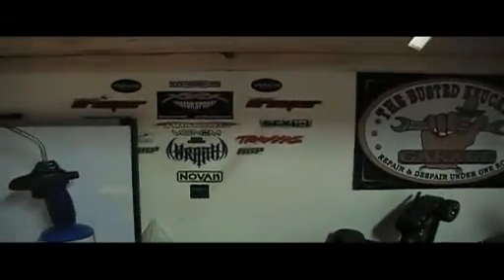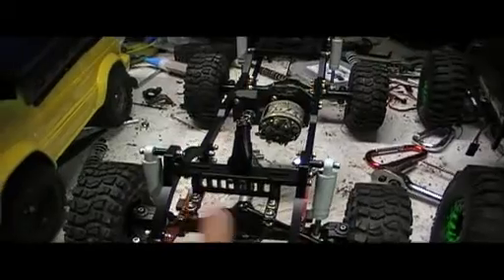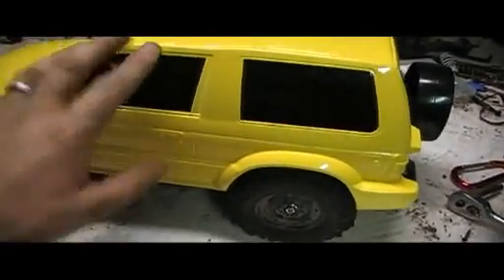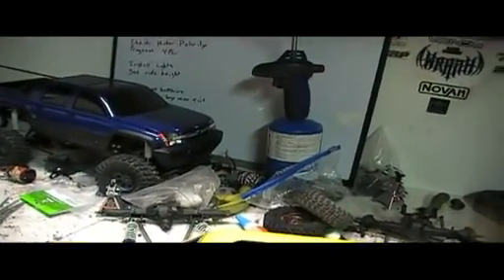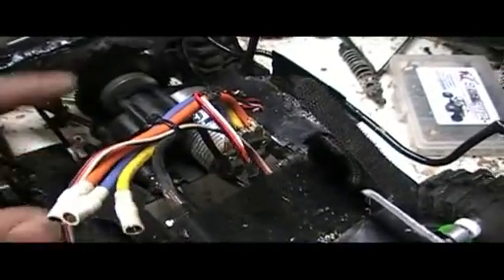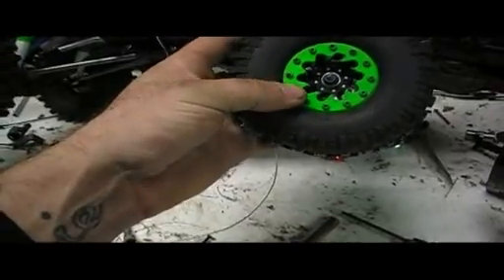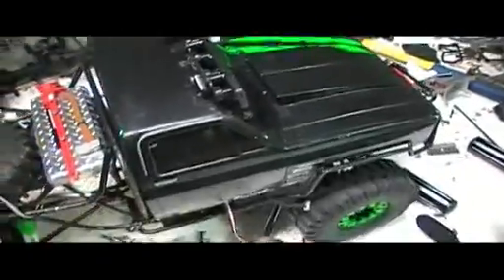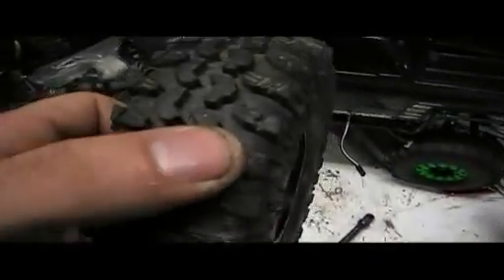RCC Christmas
trading always has its benefits and none more so than on RCCrawler.com. All the rigs shown today were either bought or traded in the classifieds section on their site. Look for more on these rigs soon